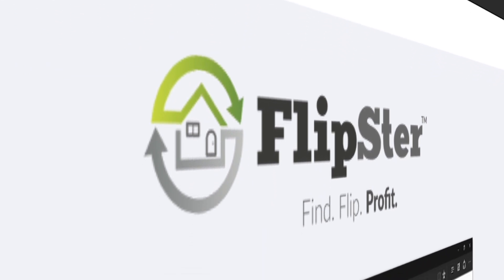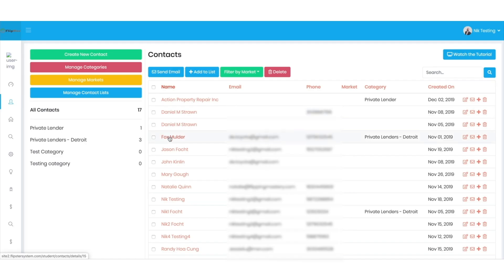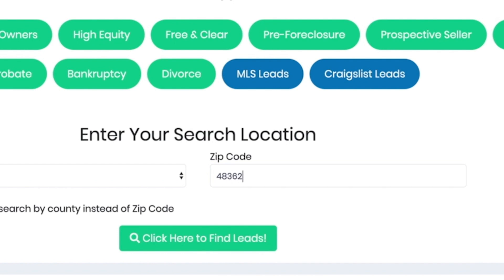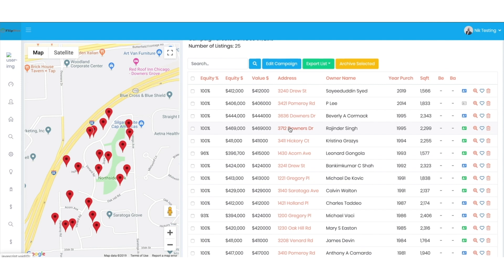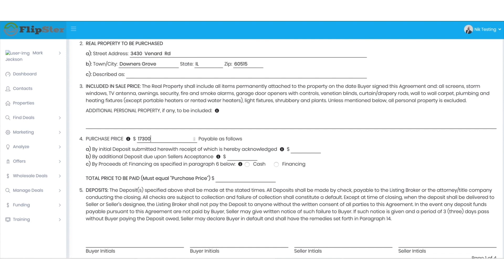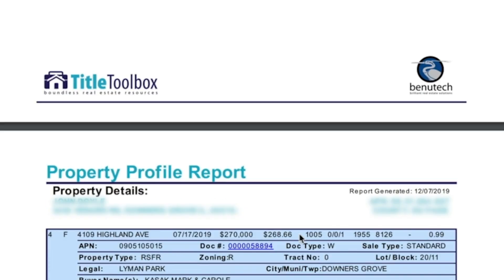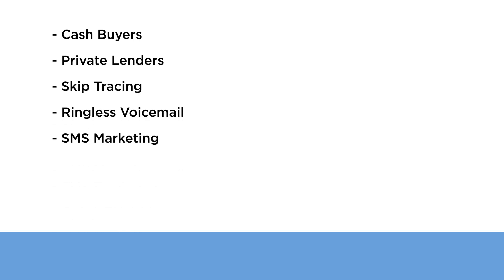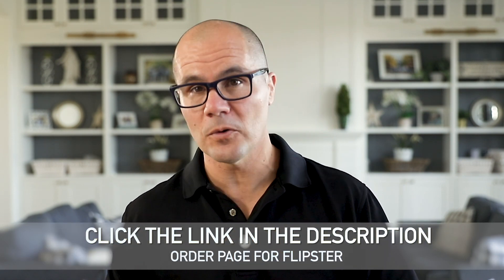The Complete Real Estate Wholesaling & House Flipping System - Flipster 2020 Edition 5.0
On this video learn about how the 5th version of Flipster is the most complete real estate wholesaling and flipping software system available anywhere! Everything you need find, analyze, make offers, find buyers, manage projects, get funding, etc. is found in one all-inclusive cloud-based system.

List of Features:
* Email marketing, so you can email sellers, buyers, and lenders with the push of a button
* Ringless Voicemail (RVM), so you can automate phone calls and get people contacting you
* SMS marketing, so you can text blast groups of leads, and get the best ones to raise their hands
* Pre-written marketing scripts and templates, so you never have to write anything yourself
* Flipster Comps, which gives you an estimate of any property’s value based on recently sold homes in that area
* A Deal Management Dashboard, with all your contacts and properties organized in one place
* Offer Generator Pro, a fill-in-the-blank contract generator that allows you to make offers in minutes
* The Instant Deal Analyzer, which calculates an offer price that ensures you profit
* Attorney-Approved Contracts & Forms, so you feel safe knowing you have ironclad agreements
* A Property Workflow that walks you through every step of your deal with training videos, scripts, and templates
* Cash Buyer and Private Money websites that make you look like a seasoned Pro (even if you’ve never done a deal before)
* Access to my network of over 100 asset-based lenders that will compete to fund your deals
* And tools for rehabbing houses, including a Rehab Estimator, Budget Tracker, and a Contractor Management platform where contractors can upload invoices, lien waivers and W9s

**NOTE: For any FREE training, tools, resources:
Click on the link and enter your email. The download is automatically emailed to you. If you don’t see it, check your junk/spam folder, in case your email provider put it there.